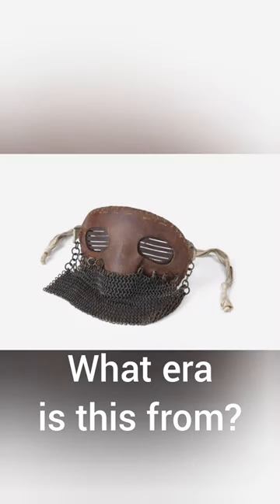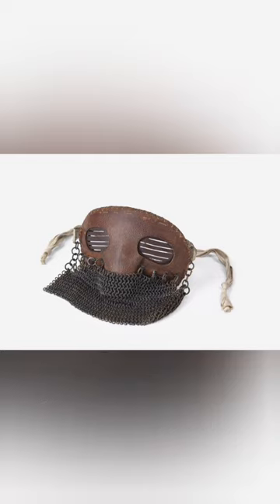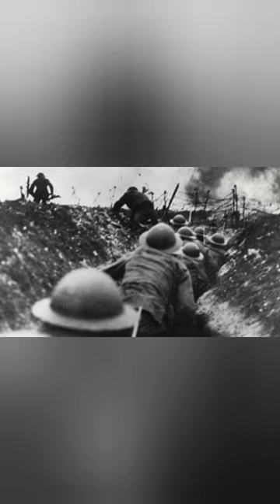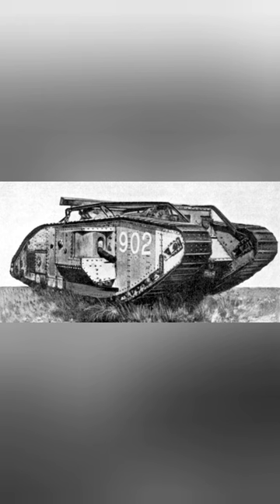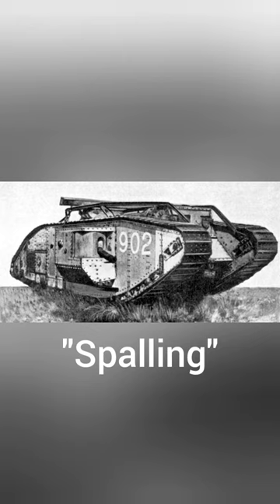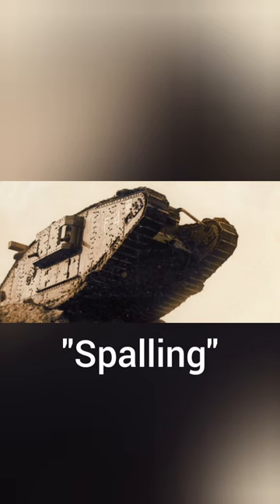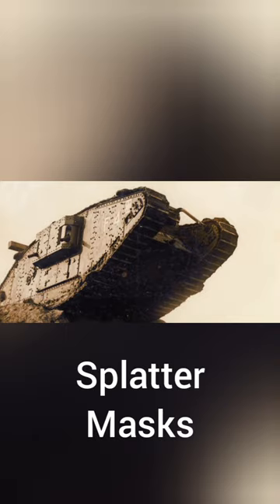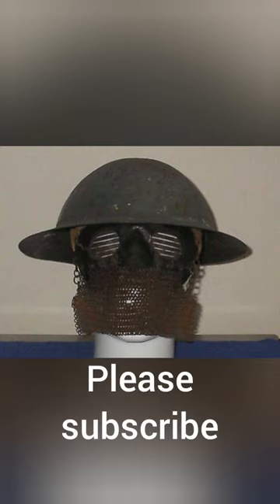What era is this from? The leather and chainmail "Splatter Mask" that may not be as old as you think